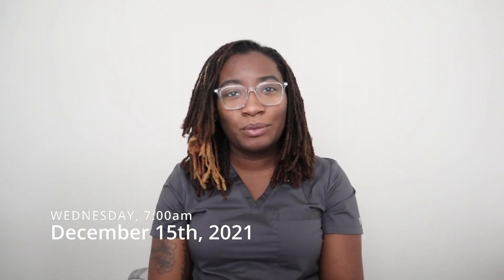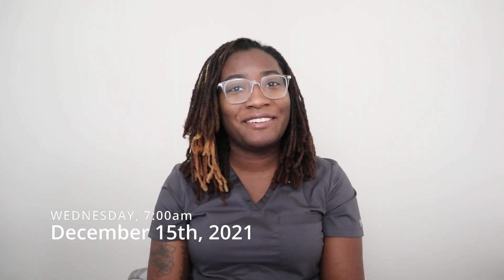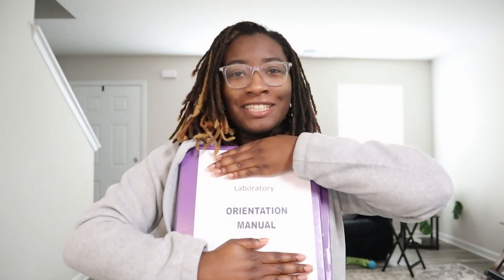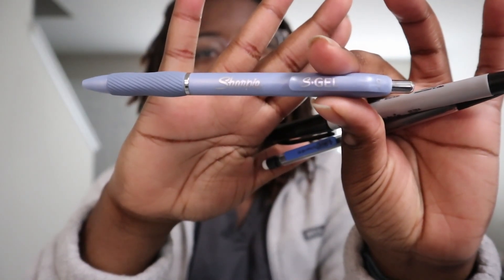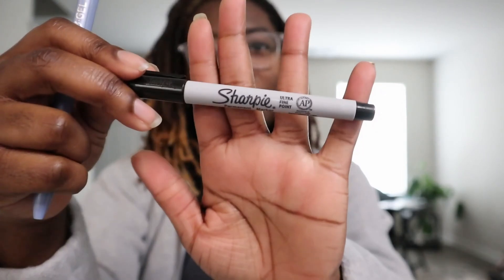day in my life | first day of work as a new grad medical laboratory scientist (medical technologist)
in this video : it's my first day of work in the hospital as a medical laboratory scientist! Come along for the beginning of my new grad orientation.